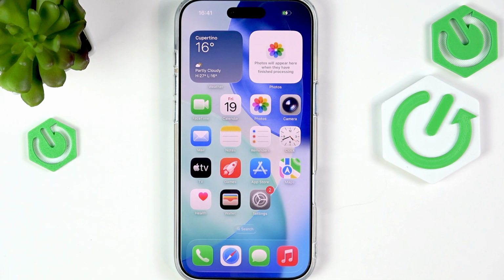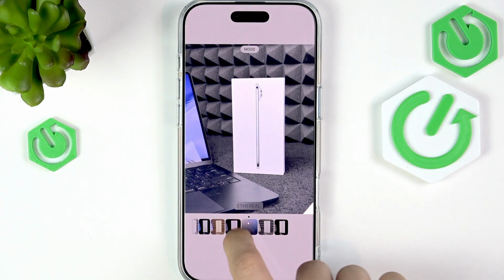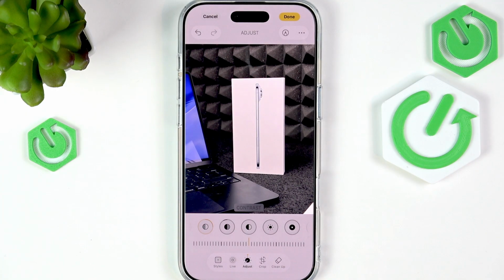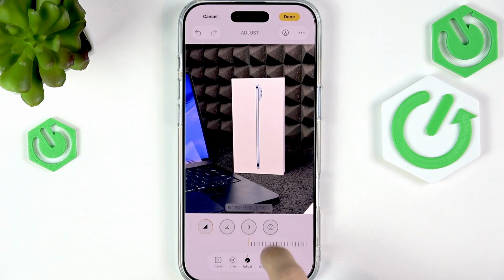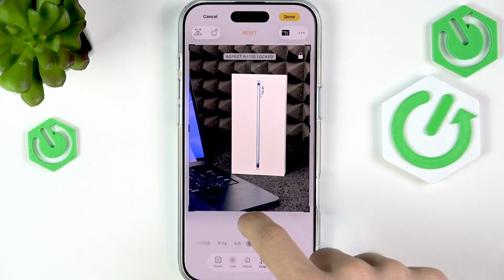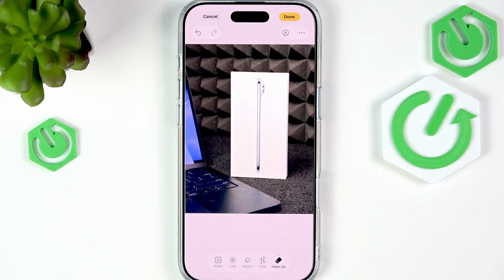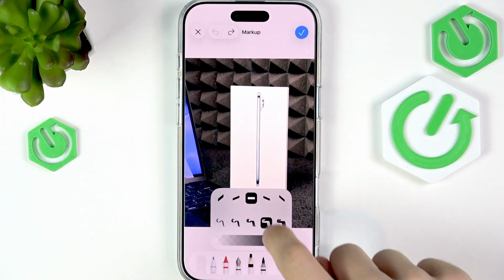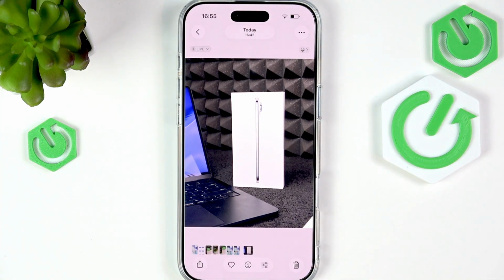How to Edit Photos in the Stock Gallery on iPhone Air?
Learn how to edit photos on your iPhone Air using the built-in Photos app. In this video, we walk you through all the essential photo editing features available on the iPhone Air, including adjusting styles, exposure, brightness, contrast, cropping, rotating, changing perspective, and using the powerful AI clean up tool to remove unwanted objects. You'll also discover how to use the markup tool to draw or highlight parts of your image, apply HDR boost, and save your edits or create duplicates. Whether you want to enhance your pictures, fix lighting, or get creative with your photos, this guide will help you make the most of the iPhone Air photo editor. Perfect for beginners and anyone looking to improve their photo editing skills on iOS.

How to edit photos on iPhone Air using the Photos app?
How to remove objects from photos with AI clean up on iPhone Air?
How to crop, rotate, and adjust perspective in iPhone Air Photos app?

0:00 Introduction and opening the Photos app
0:21 Selecting a photo and accessing editing tools
0:34 Using styles and adjusting style intensity
1:10 Editing Live Photos and choosing keyframes
1:43 Adjusting exposure, brilliance, highlights, shadows, and contrast
2:58 Fine-tuning brightness, black point, saturation, vibrancy, warmth, and tint
3:59 Sharpening, definition, noise reduction, and vignette
4:31 Cropping, rotating, and changing perspective
6:59 Setting aspect ratio and orientation
7:09 Using AI clean up to remove objects
9:46 Using the markup tool and HDR boost
11:17 Saving edits and creating duplicates